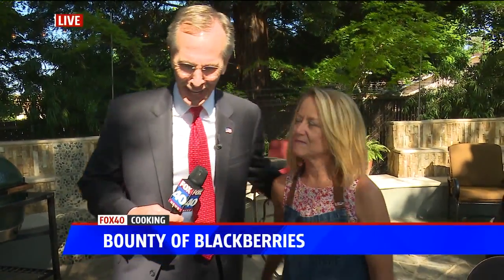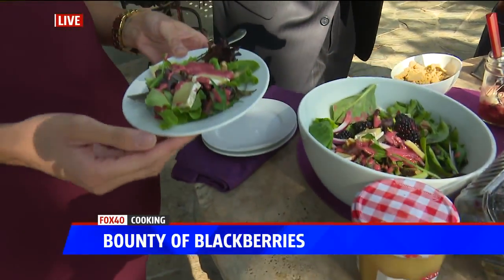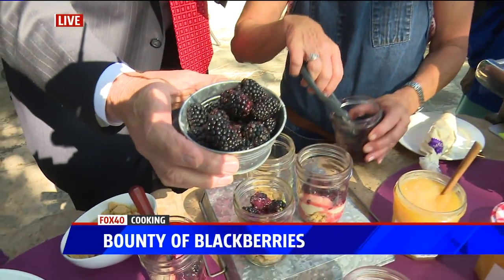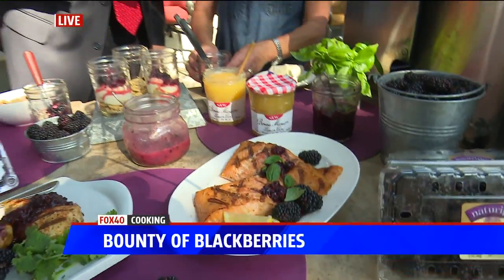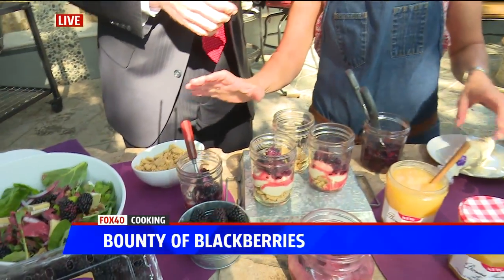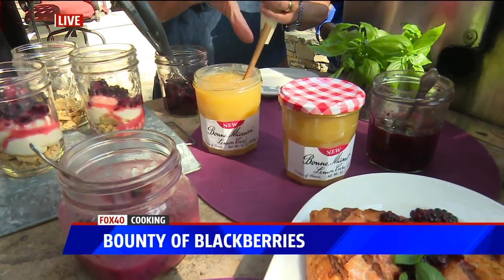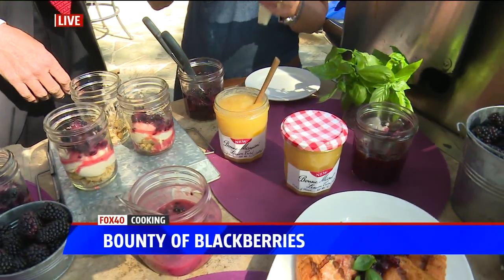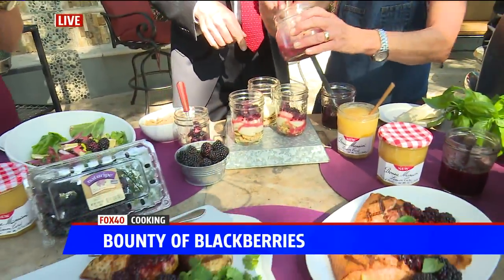Blackberry bash part 2 on Fox 40